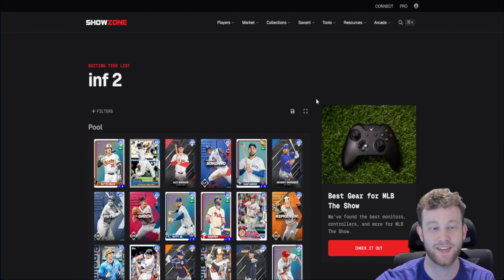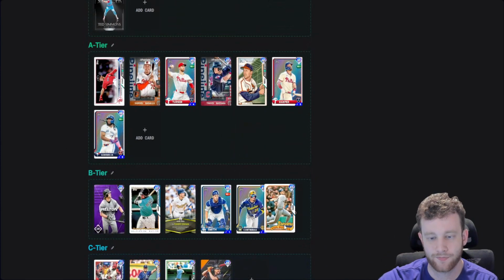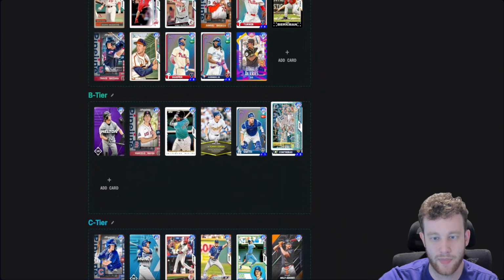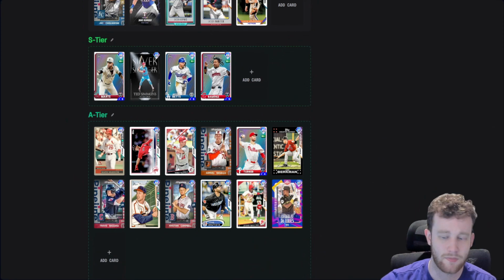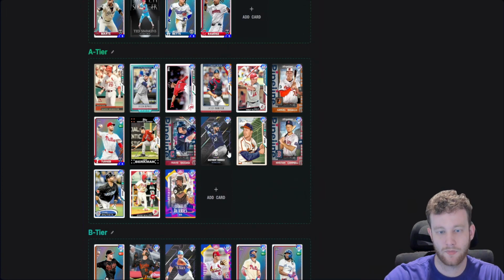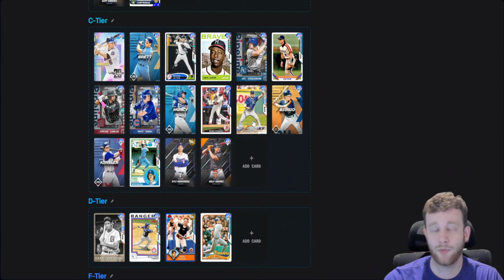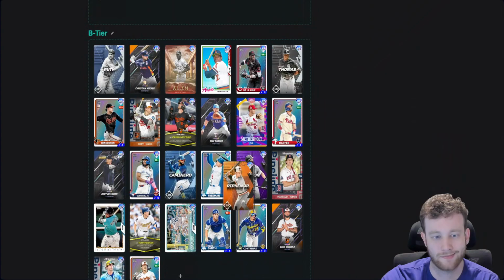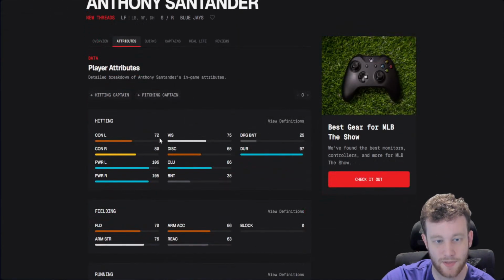You NEED These Infielders For WEEKEND Classic | MLB The Show 25 Tier list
In this video I go over all of the best firstbase, secondbase, shortstop, thirdbase, and catcher options that can help you to win more ranked games and compete in weekend classic.